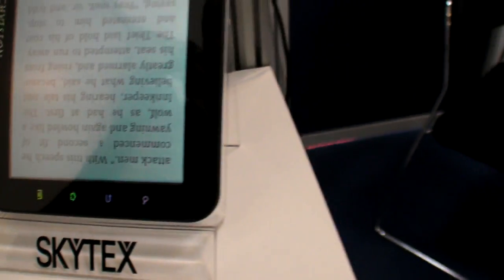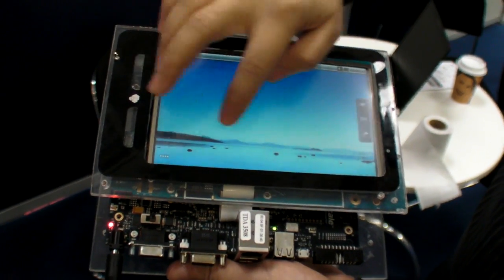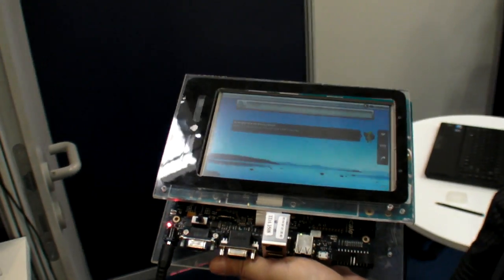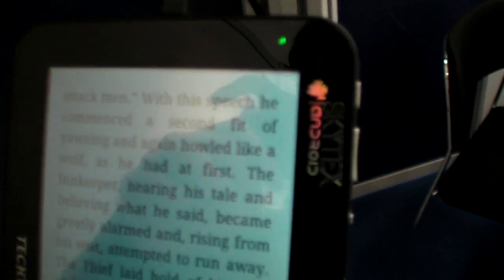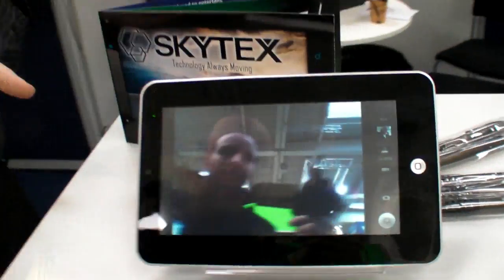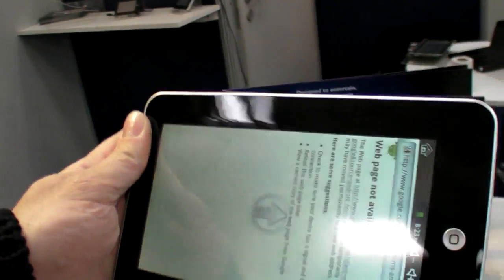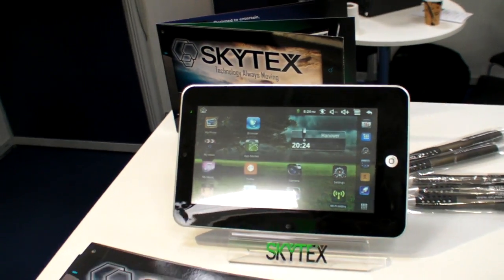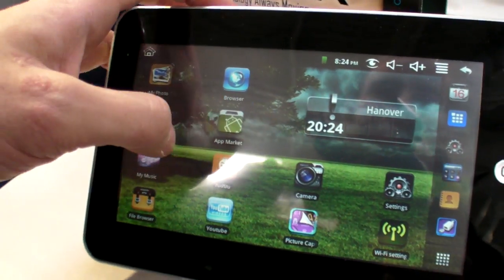Skytex develops i.MX53 tablets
Skytex is working on getting more performance in their low cost tablets, using Freescale's new 1.2Ghz i.MX53 with better video and graphics and the Telechips 8803 ARM Cortex-A8 as well.